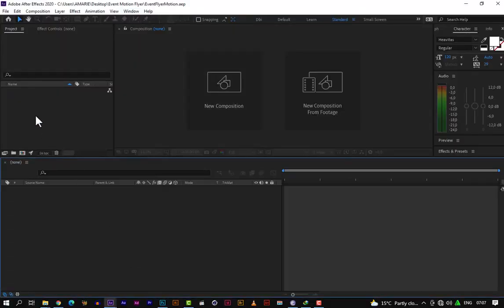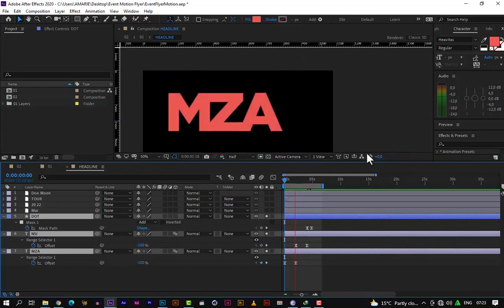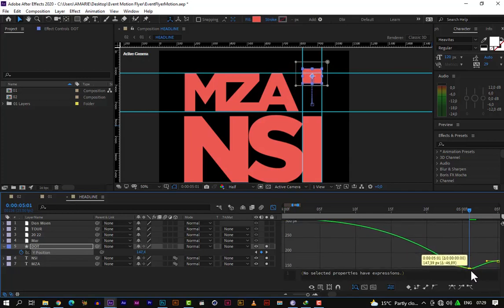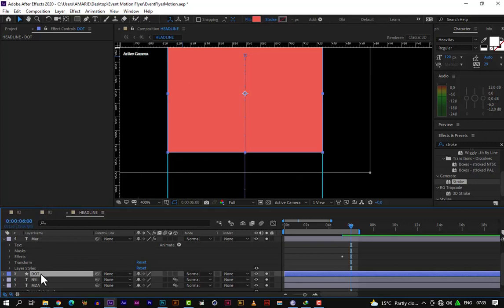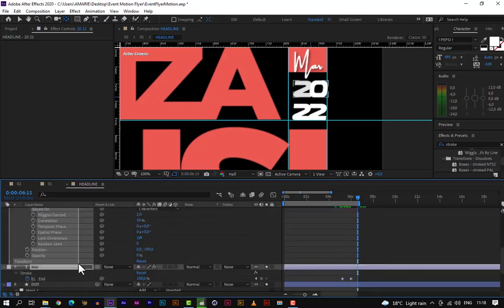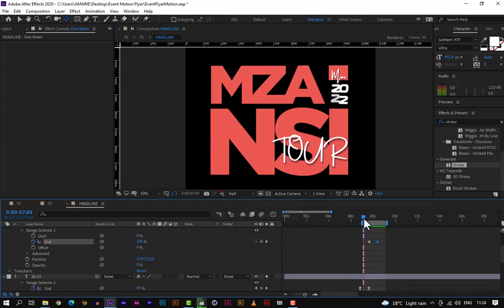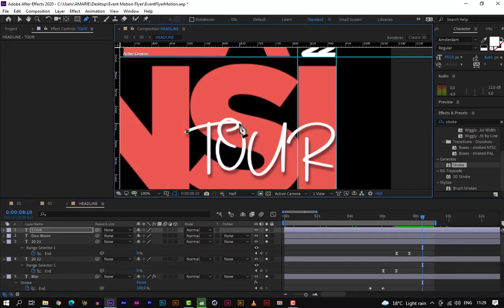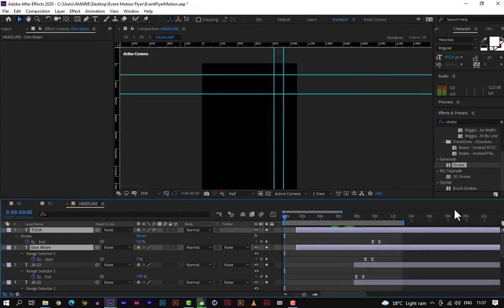Motion Flyer | Animated Church Event Flyer In After Effects | Part 1 of 3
This tutorial covers a 3-Part Series of an Animated Church Event Flyer with After Effects. Beginners, Intermediate and Advanced Users of After Effects will be able to learn two or more tips and tricks from the tutorial.